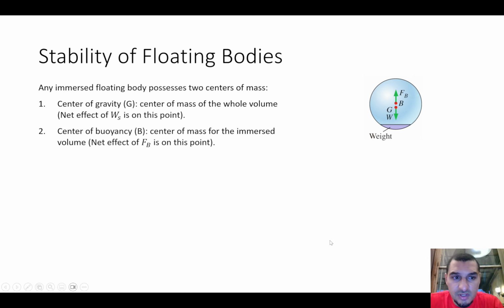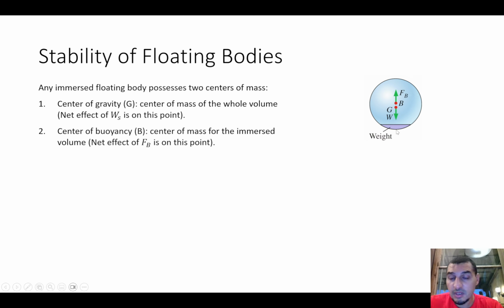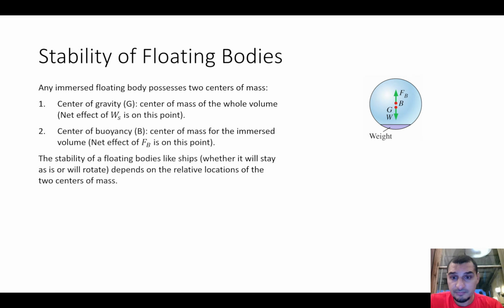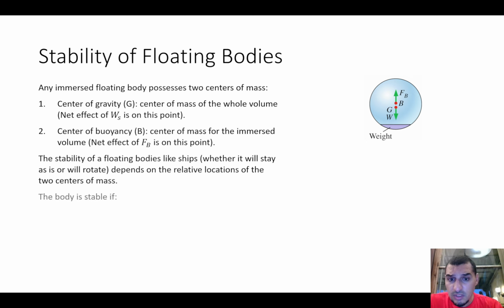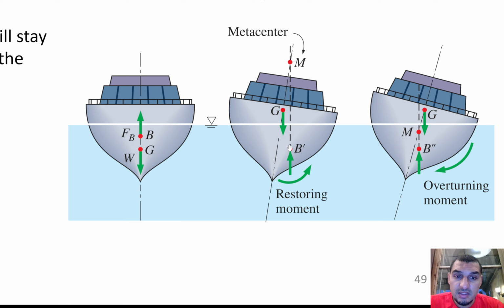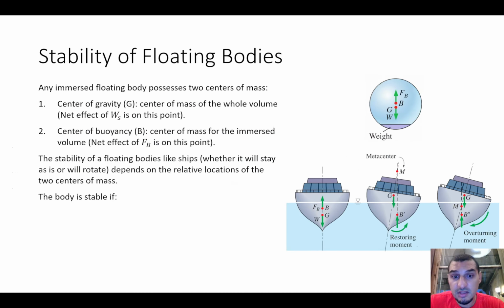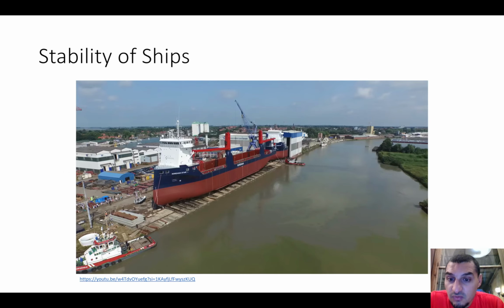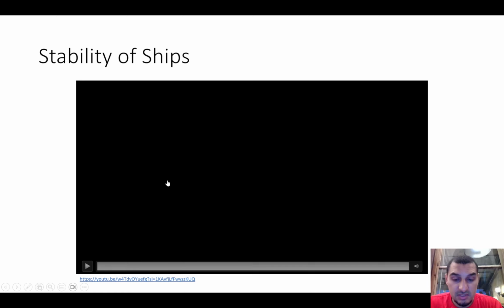Fluid Mechanics in English | 17 | Stability of floating bodies